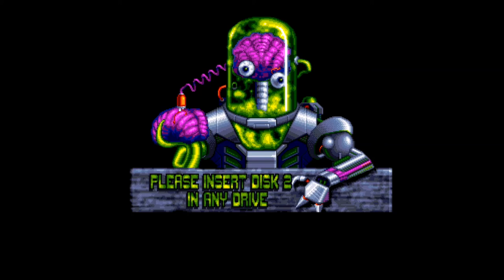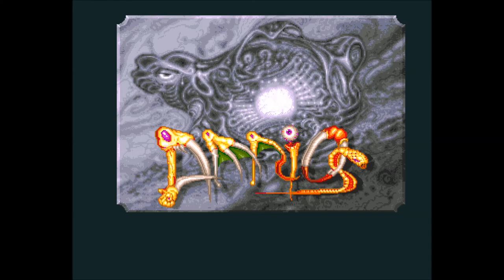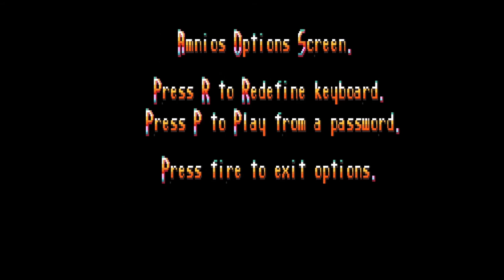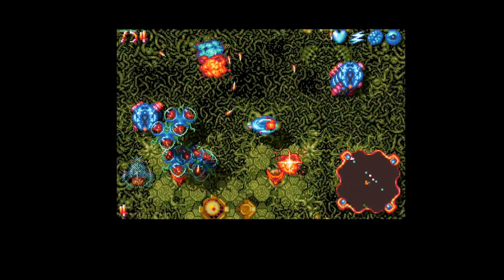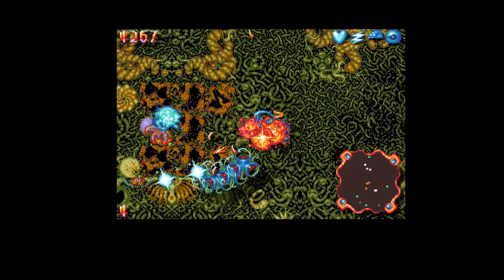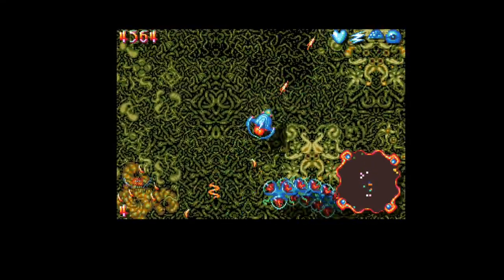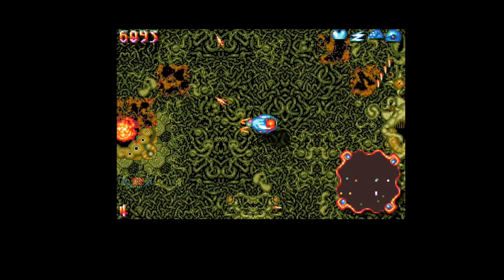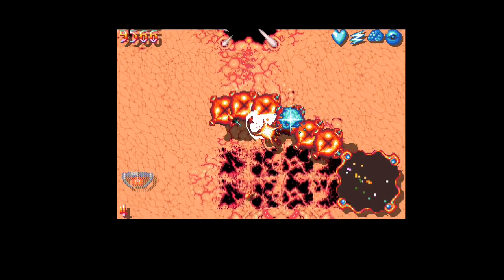Let's Play Amnios: Planet 01 - Rhapsody in Green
Note to self: Don't play this shmup without autofire. Ouch.

This was made for the Shooting Gallery on the Something Awful.com forums.